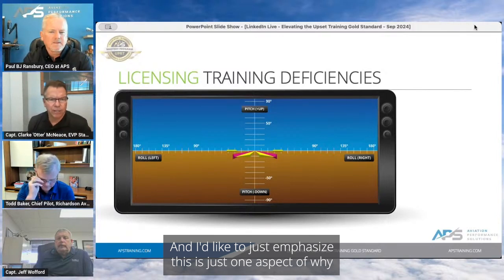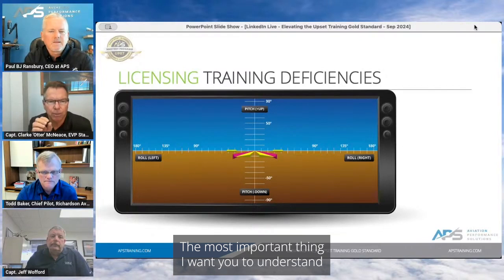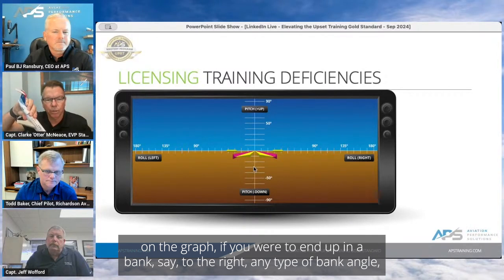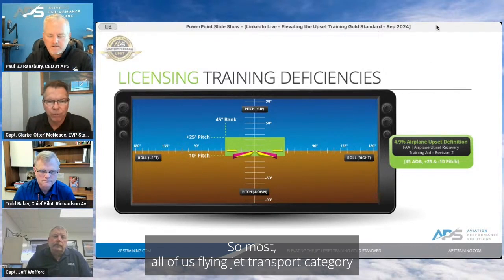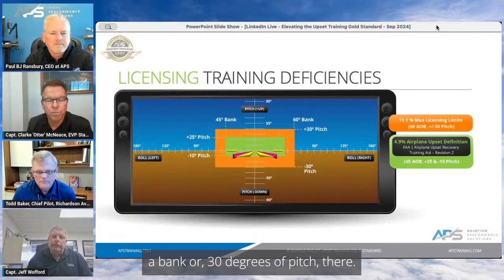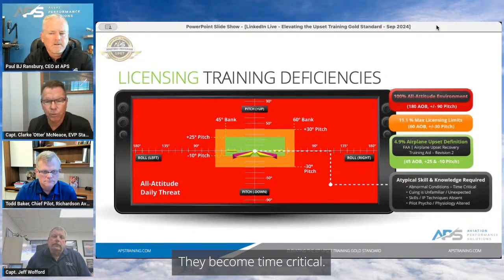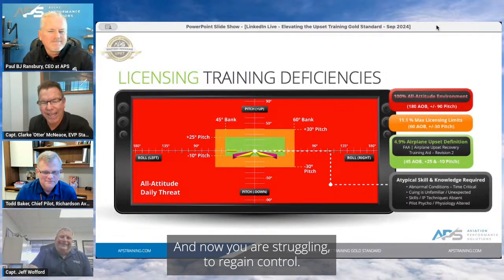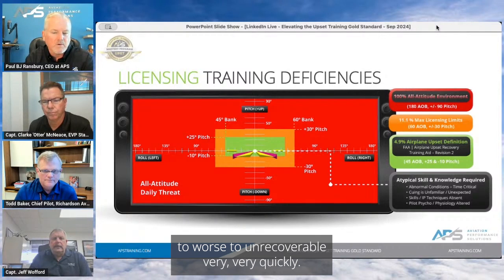A Major Pilot Licensing Deficiency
In this video, APS VP Clarke 'Otter' McNeace explains a major pilot licensing deficiency that allows Loss of Control In-flight (LOC-I) to persist as the leading cause of fatalities in aviation. This excerpt was taken from the webinar: Elevating the Jet Upset Training Gold Standard.